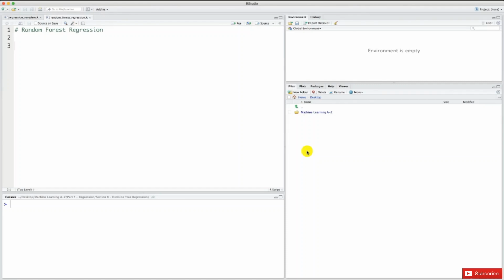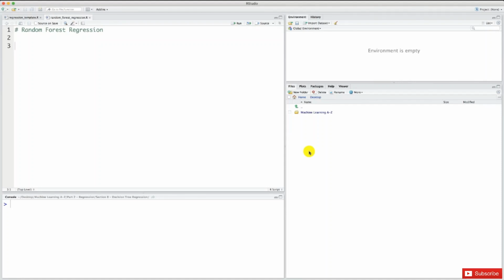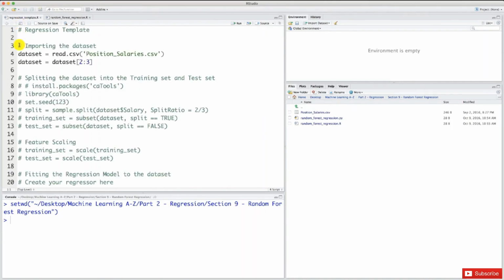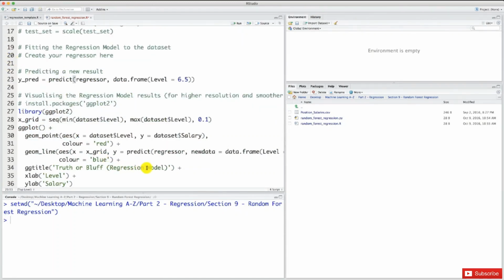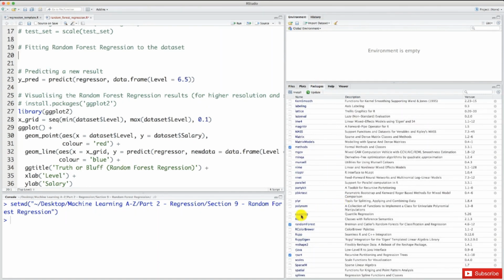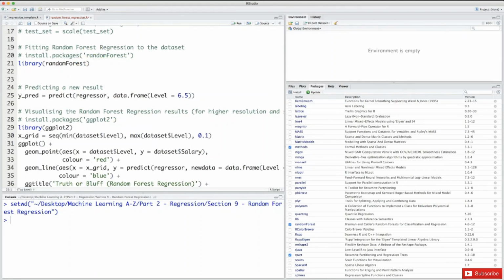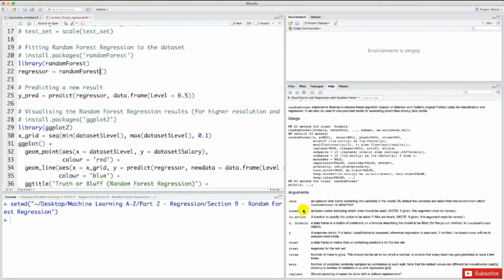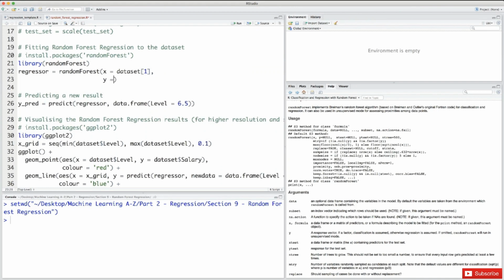Learn Machine Learning | Random Forest Regression in R - Step 1